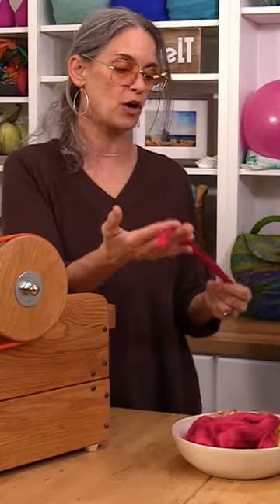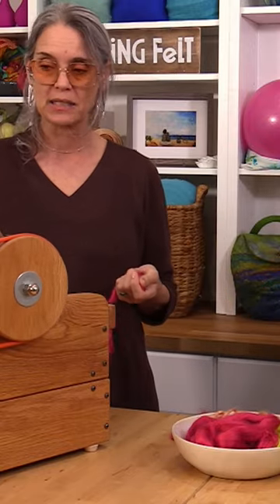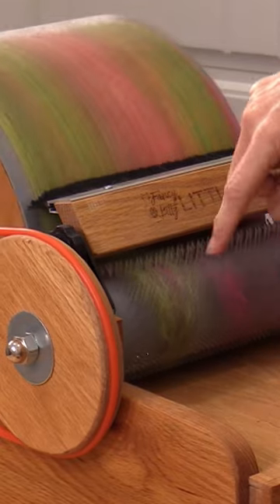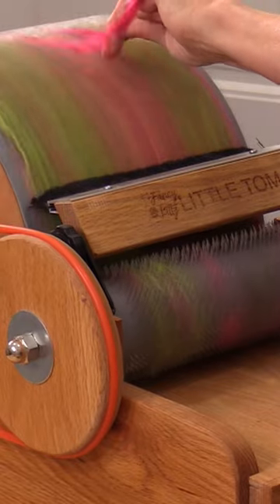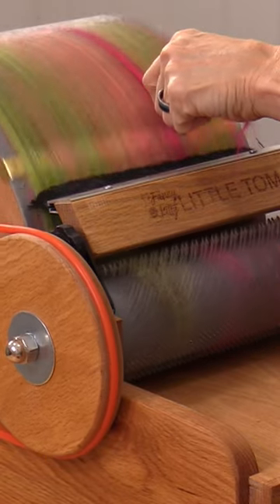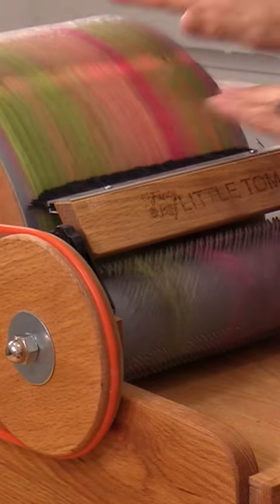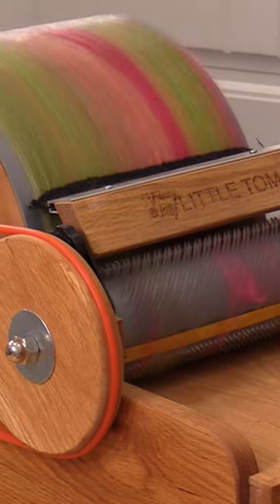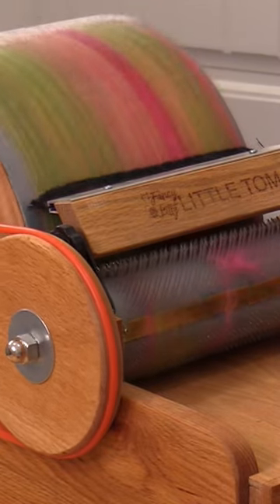Top Painting Technique for Adding Luster in Drum Carding your Art Batt